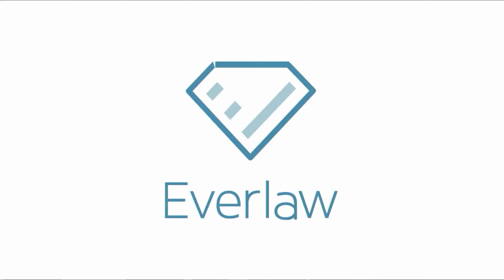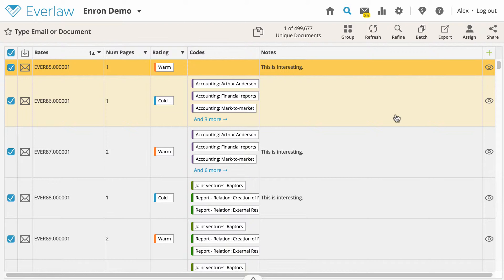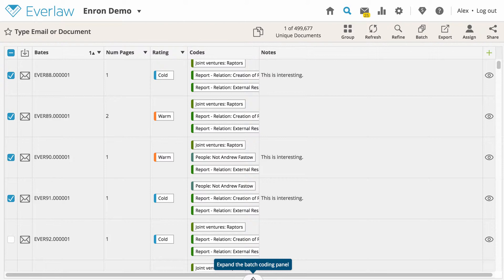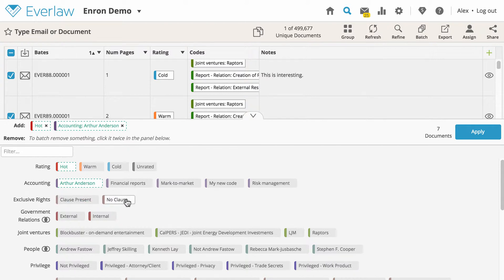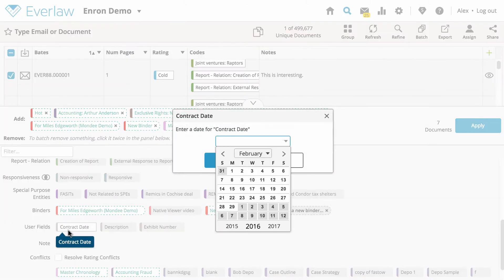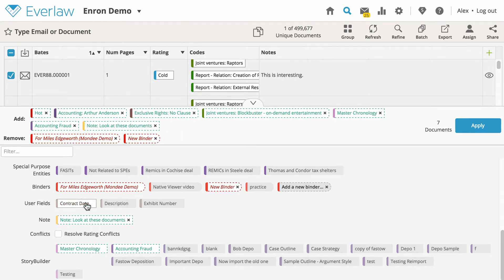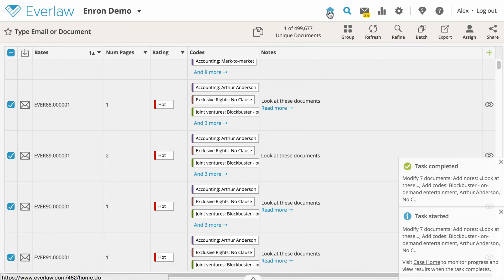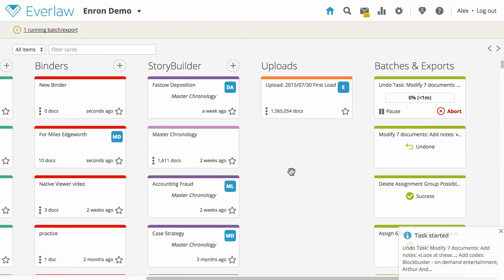How to Batch Code or Rate Documents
The Everlaw litigation platform allows you to perform the same actions to multiple documents at once to save time. Learn how to batch apply ratings and codes or batch add documents to binders or outlines.